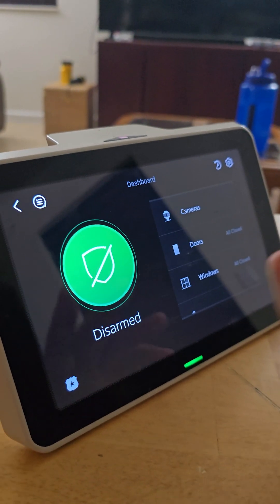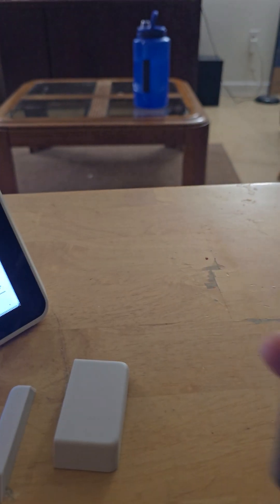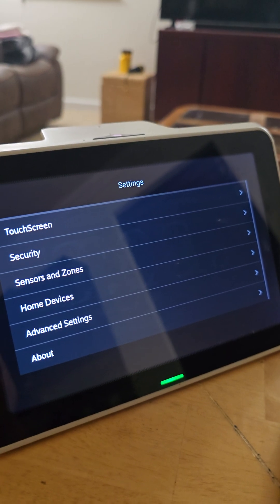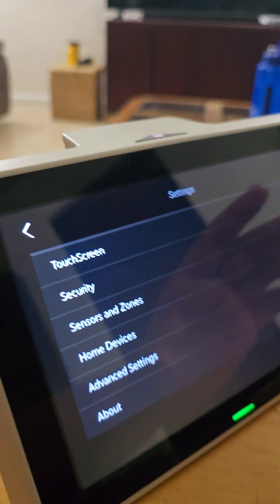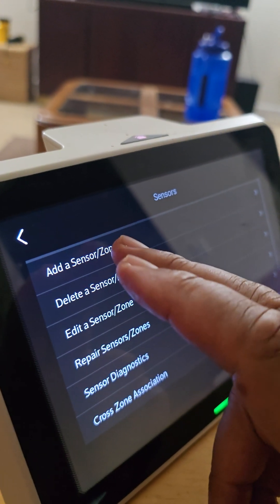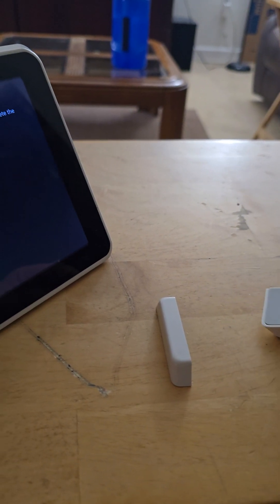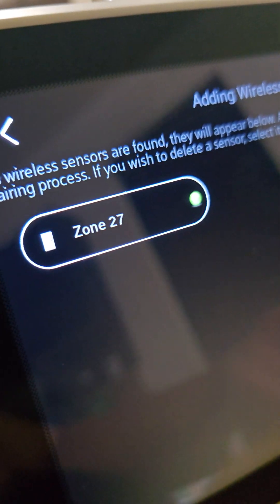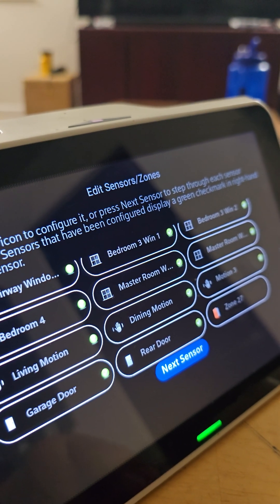How to set up and delete sensors from your Xfinity Home system.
How to delete and install sensors to your Xfinity Home System. A guide to help you step by step update your home system without making an appointment for a service call. Remember, if you see it you can do it. Be empowered as you watch, then do for yourself and family!!